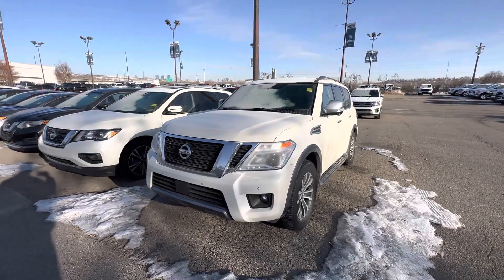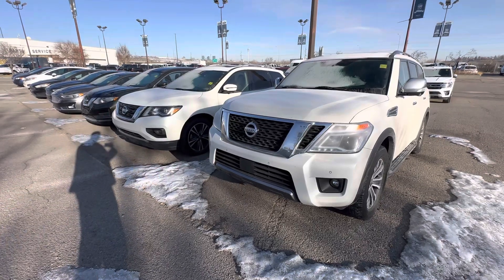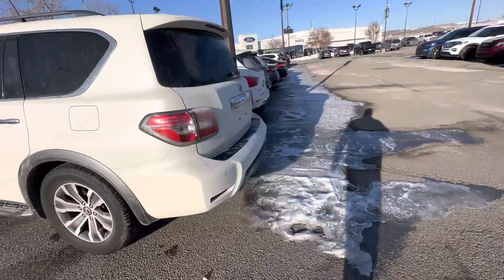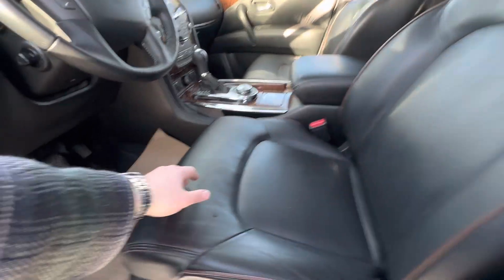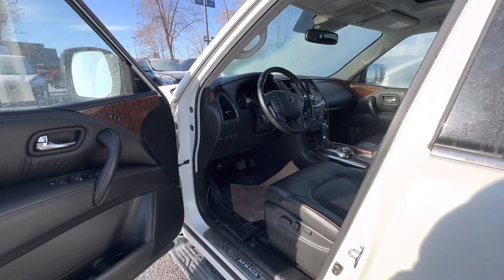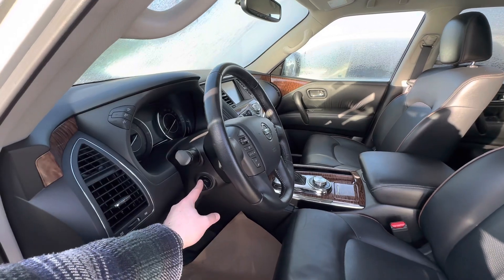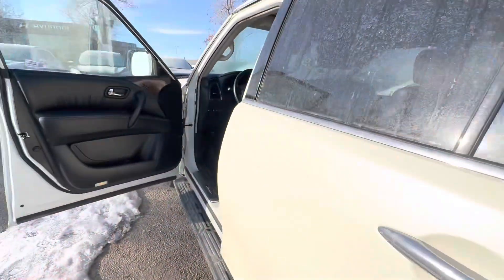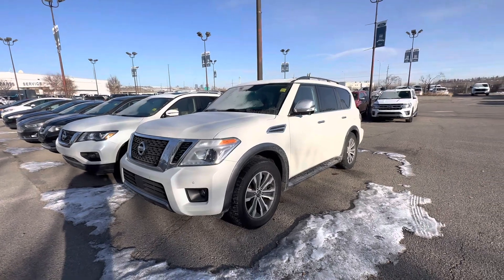2020 Nissan Armada Platinum!